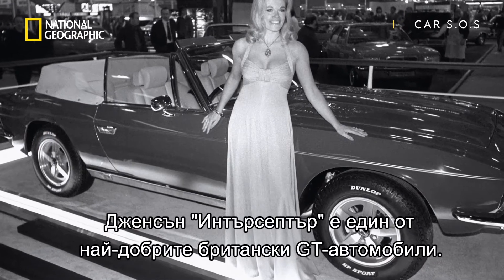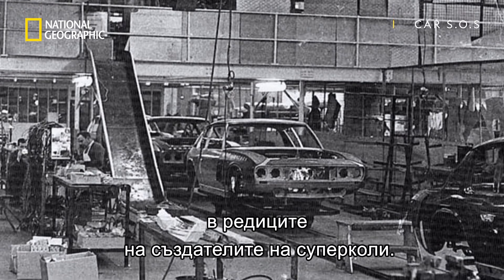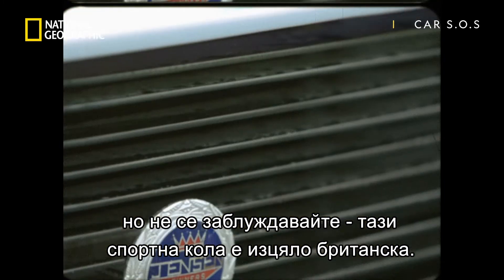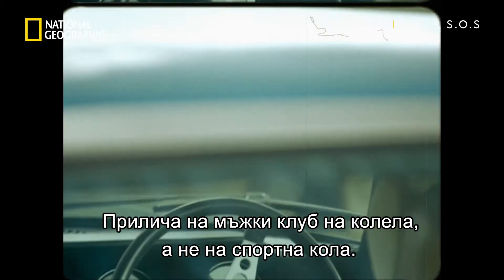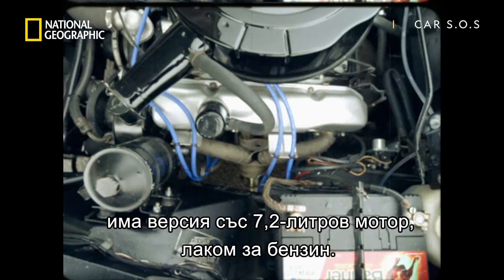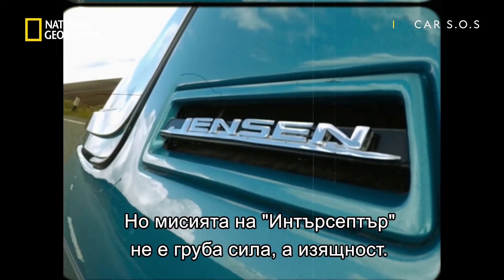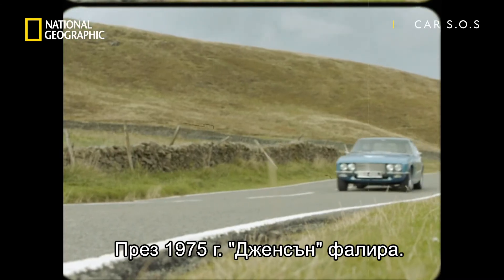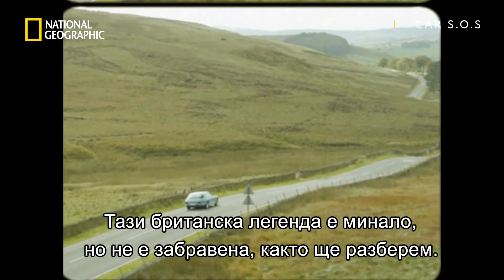Jensen Interceptor | История на колите | Сервиз SOS | National Geographic Bulgaria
Награждаваната поредица "Сервиз SOS" се завръща с девети сезон, за да осъществява все по-големи и по-впечатляващи автомобилни мечти. Всеобщите любимци Фъз и Тим продължават своята мисия да помагат на достойни собственици на класически коли.